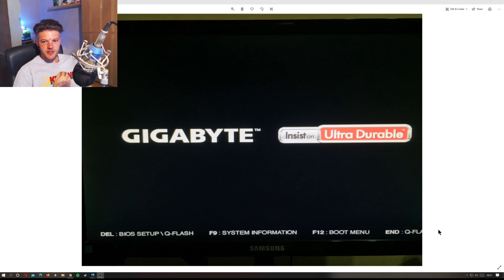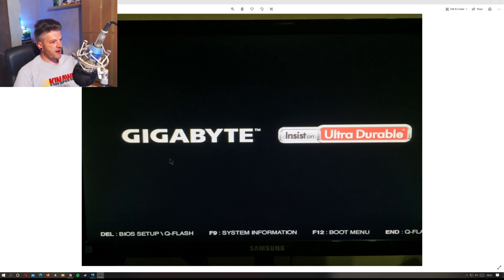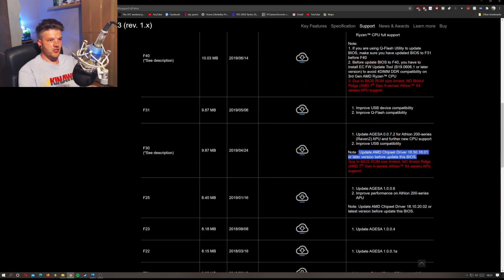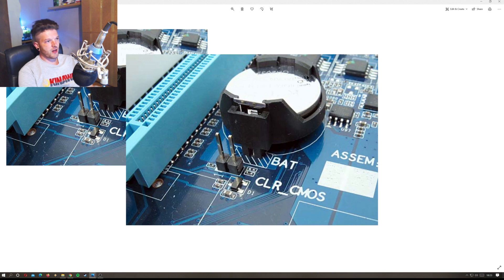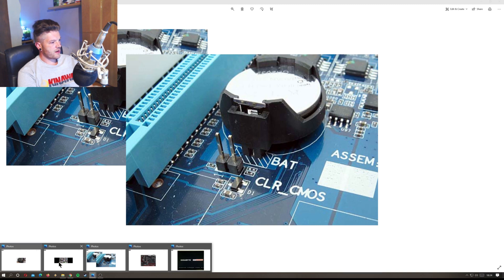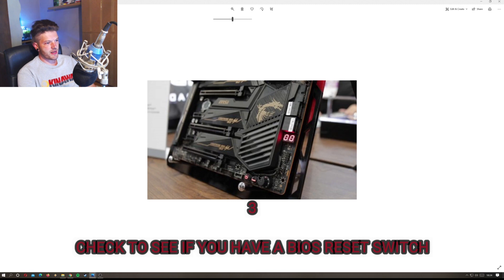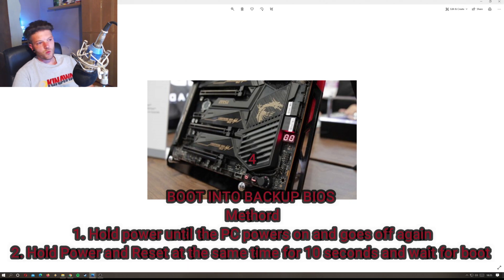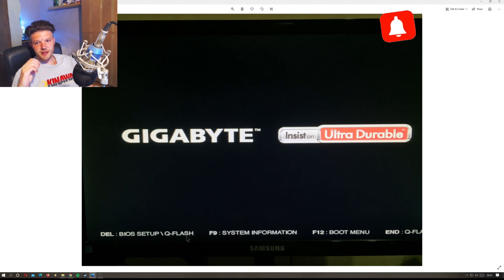4 Way to reset BIOS and stop boot loop after BIOS update failure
4 tips to reset BIOS after Bios update failure, to stop post screen crashing and boot looping,  CMOS reset,